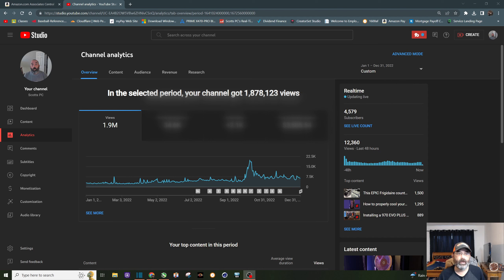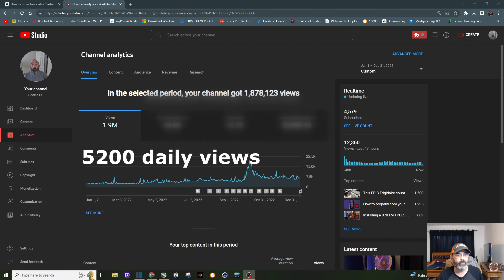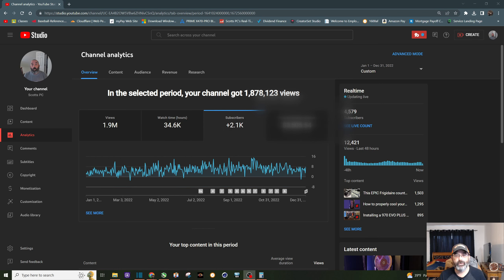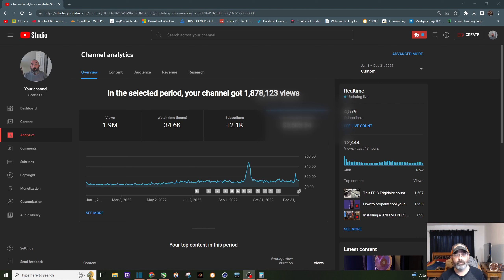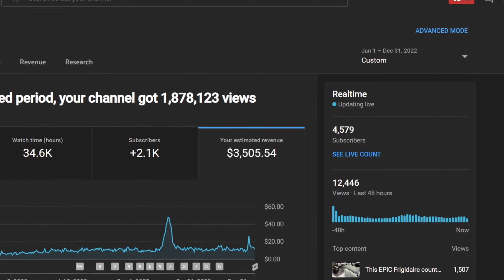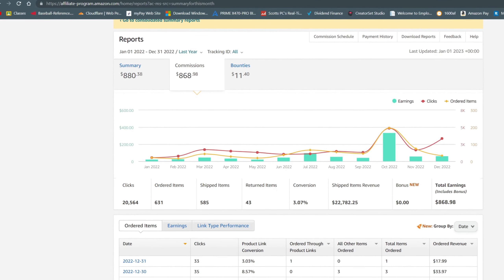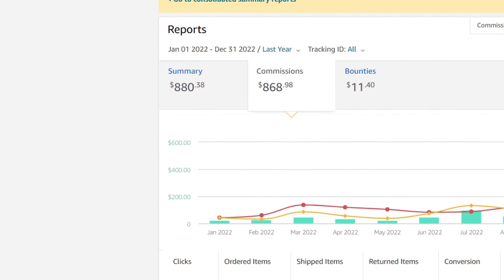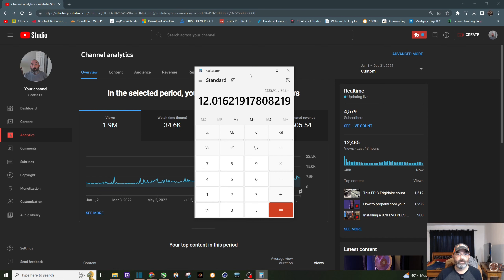Making money on YouTube as a side hustle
Here's the total income my YouTube channel generated in 2022.  Good luck in 2023 to all you content creators.